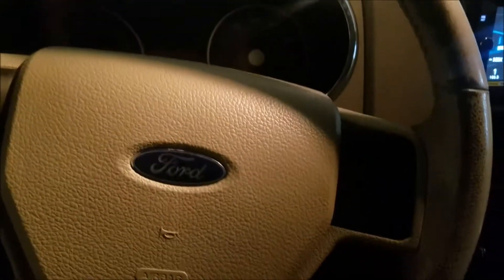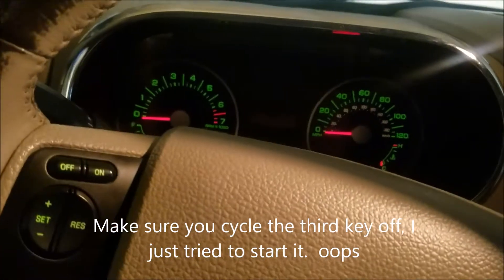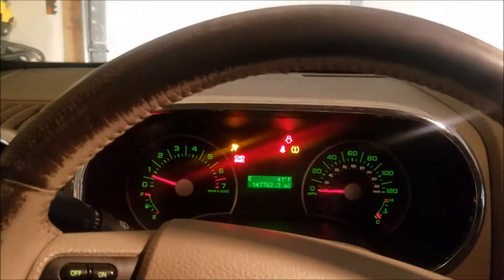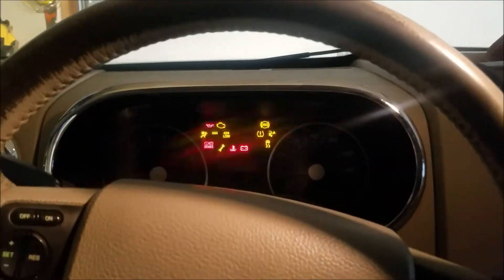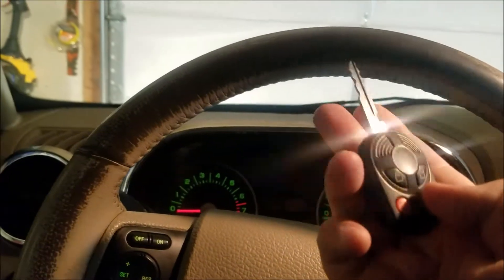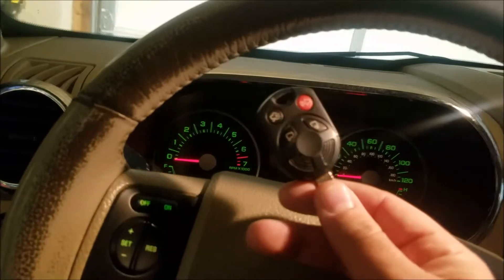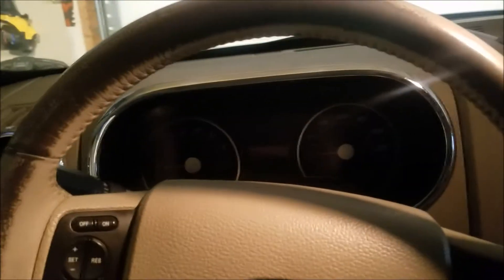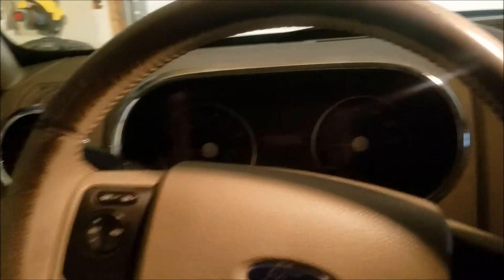Ford Key Programming and Key Fob Programming EASY!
Programming a new key and fob for an 2006 Ford Explorer.  you need to have at least 2 keys to do this procedure.  EASY don't pay someone to program it for you if you have at least 2 keys.